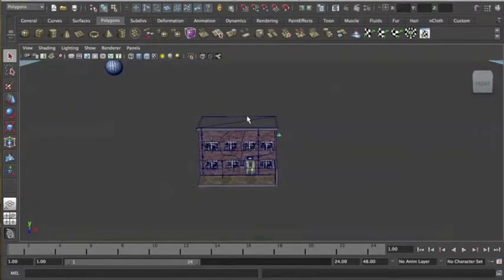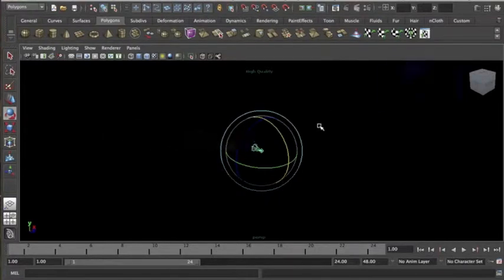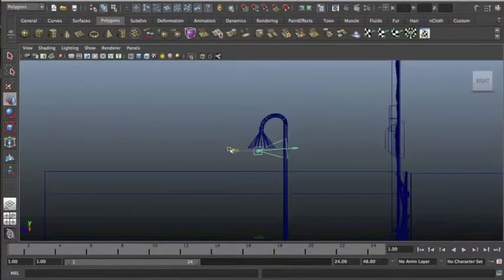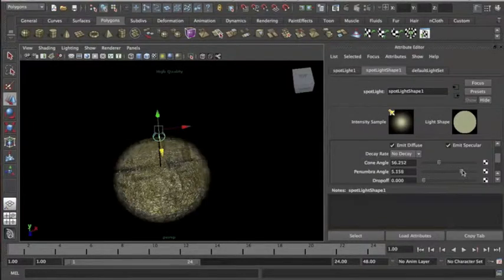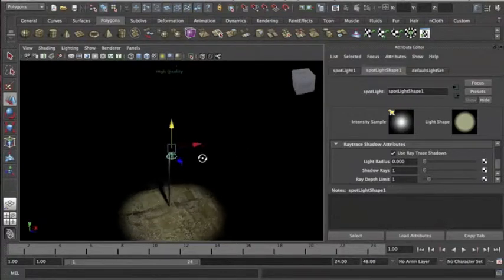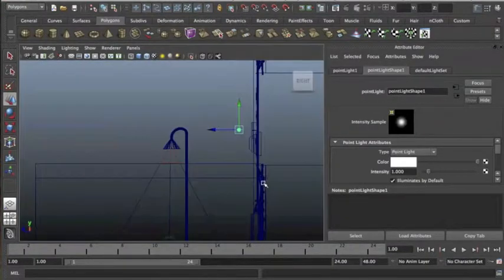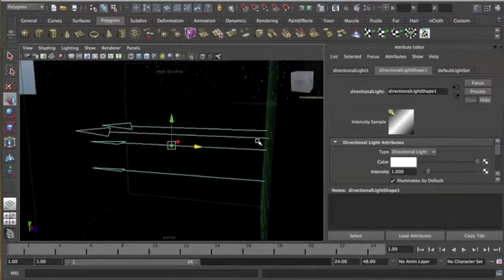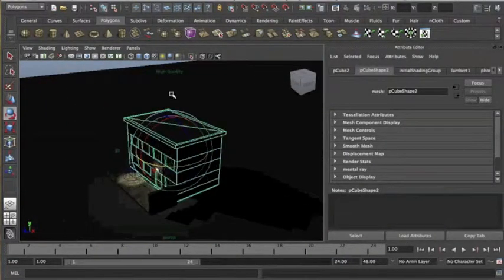MAYA 3D ModellingTutorial - Rendering 01:Creating lights in Maya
How to setup lights in Maya and change their attributes.